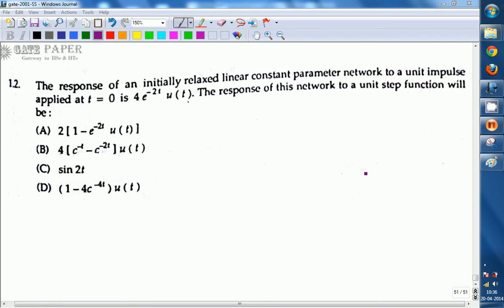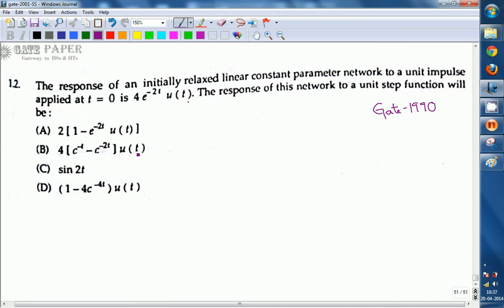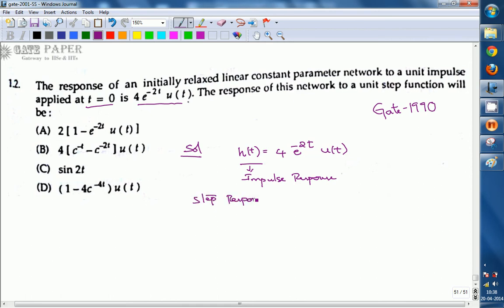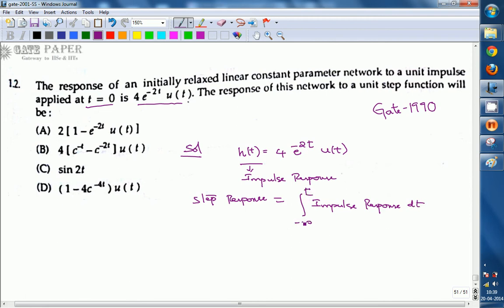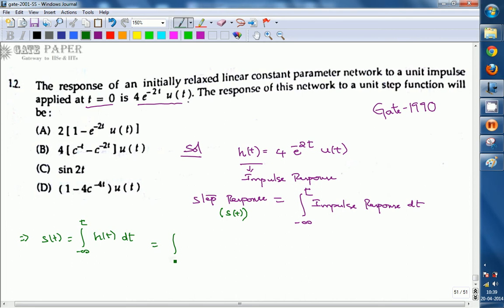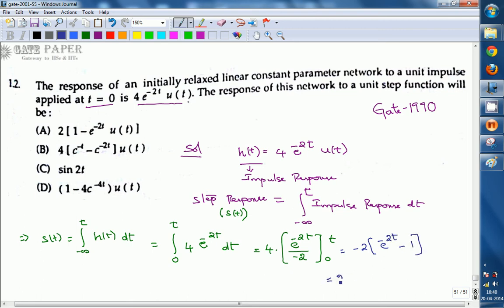GATE 1990 ECE Response of a given network for a unit step function